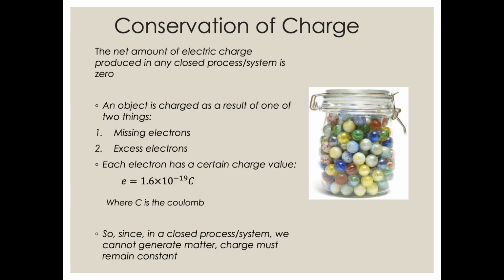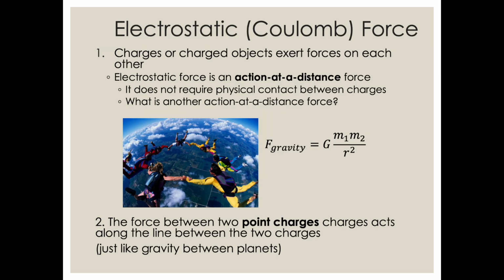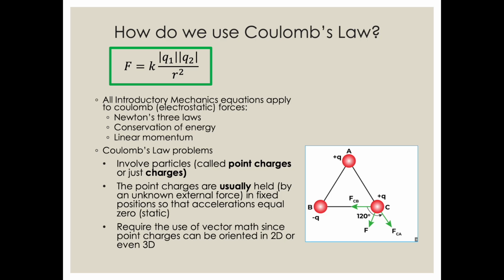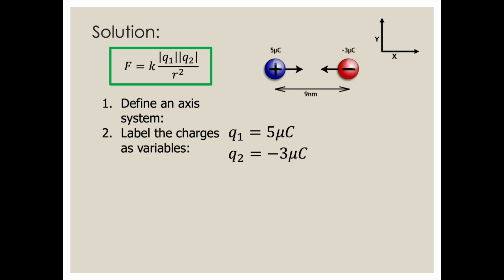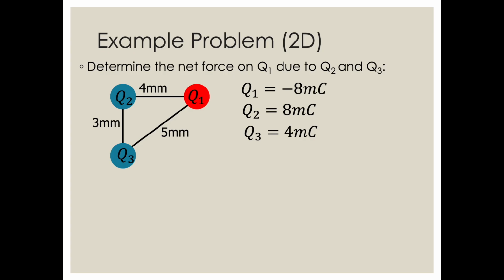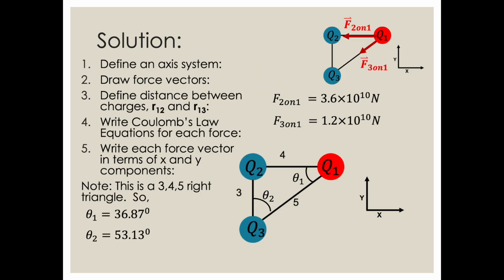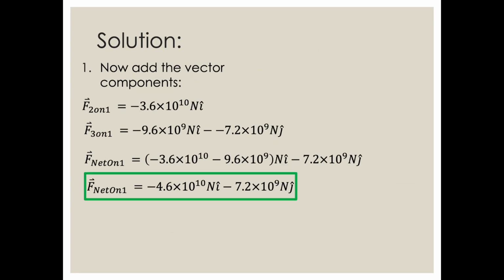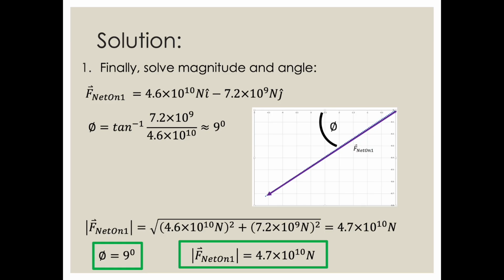Coulomb's Law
This is a discussion of Coulomb's Law for forces between point charges